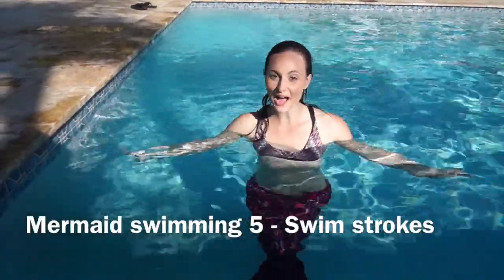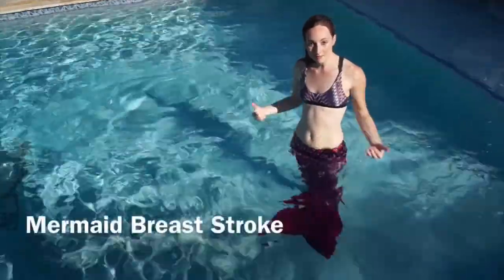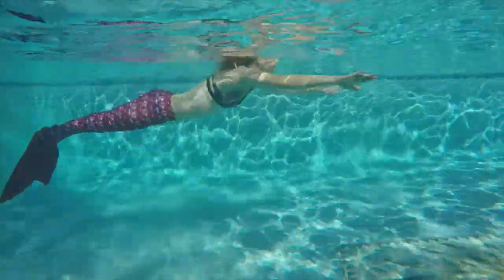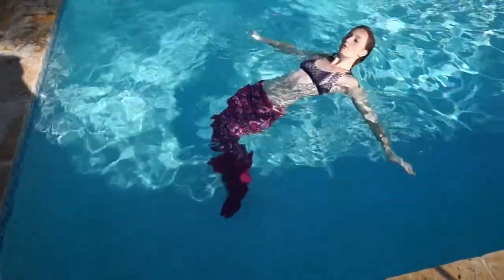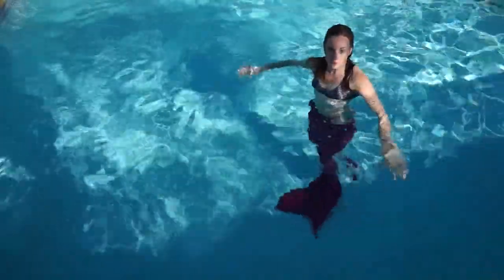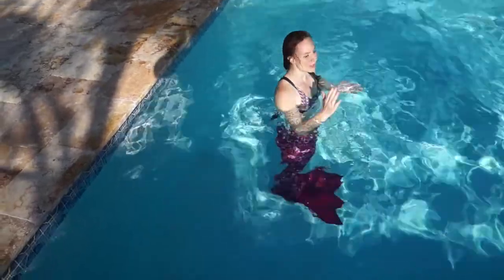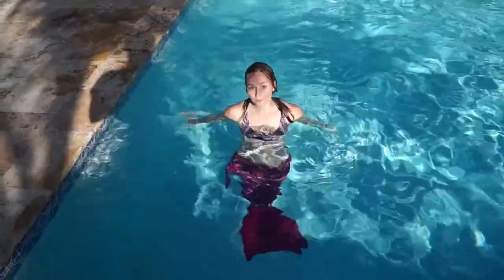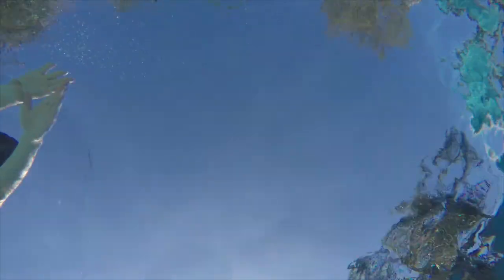Swimming drills - Mermaid - dolphin kick, butterfly kick, crawl, breastroke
Have you ever wanted to swim like a mermaid? In this video, you will learn simple steps that will teach you how to unleash your inner mermaid. You will learn how to do the dolphin kick, butterfly kick, crawl, sculling & breastroke.